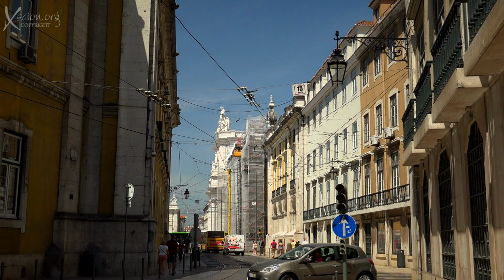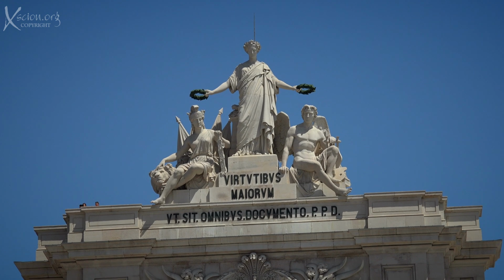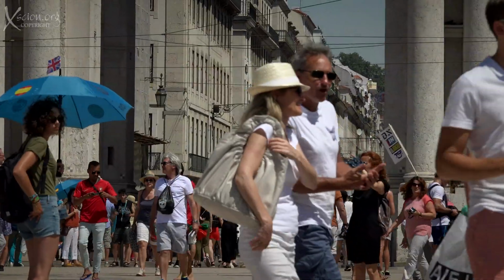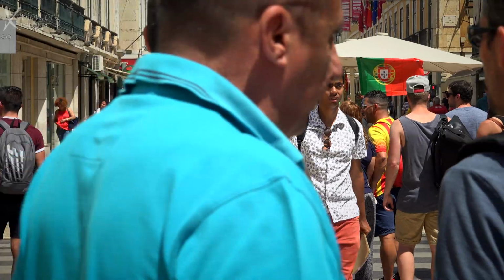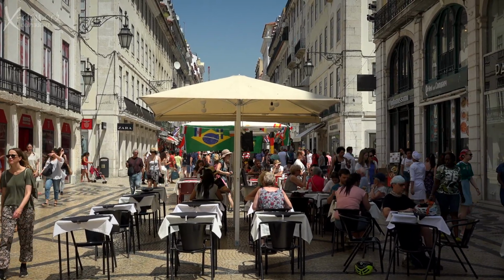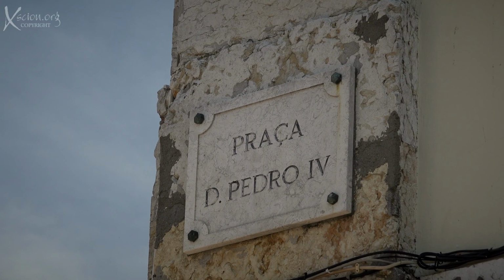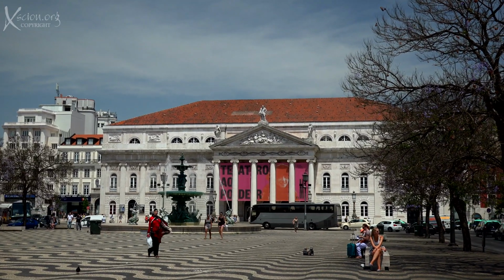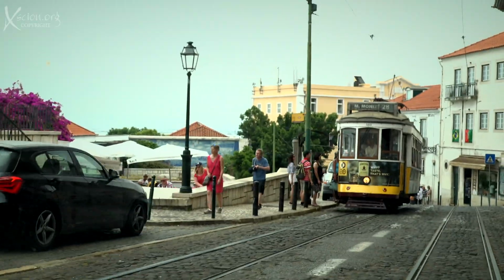Spirit of Iberia Cruise 4K Lisbon Part 1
A visit to the beautiful, historic City of Lisbon.